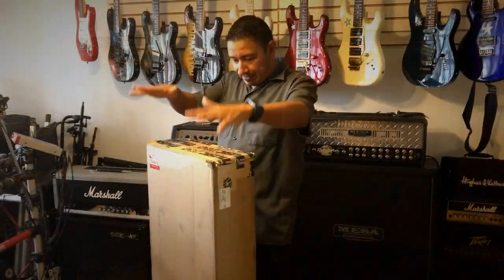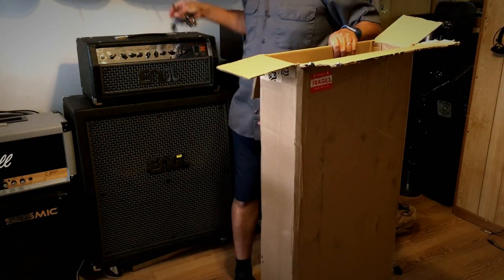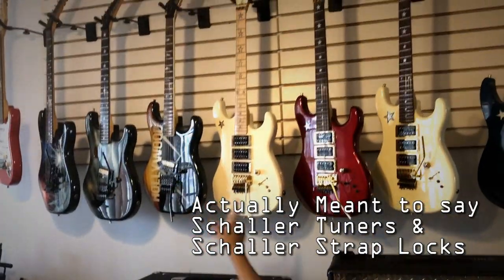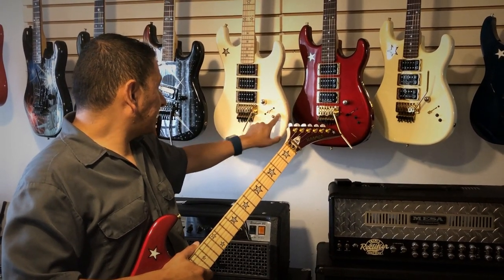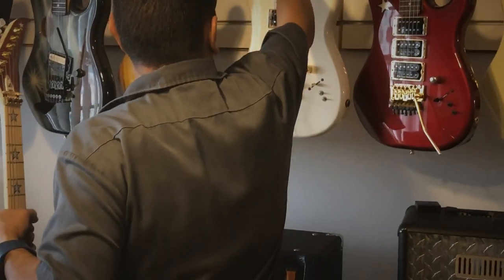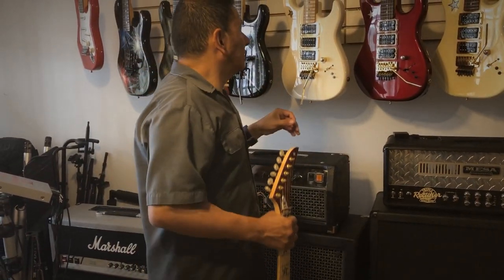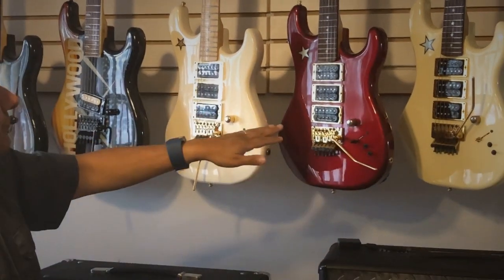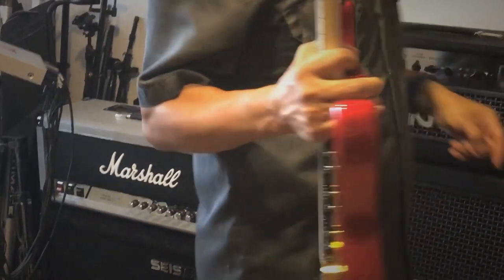2019 Kramer Jersey Star Reissue Unboxing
2019 Kramer Jersey Star unboxing and comparison to the Original Jersey Star and 80's Kramer Richie Sambora Signature.